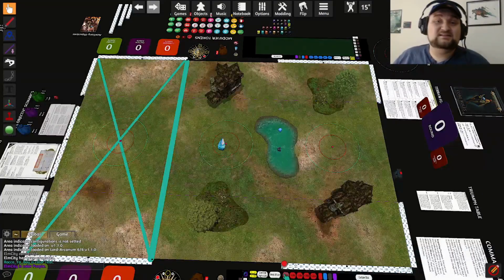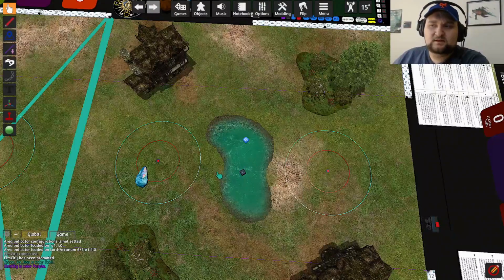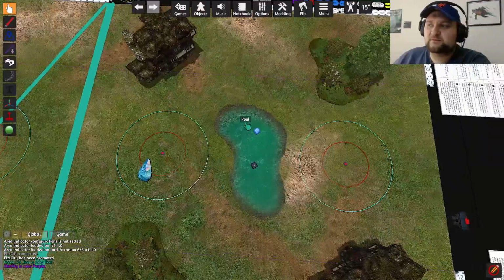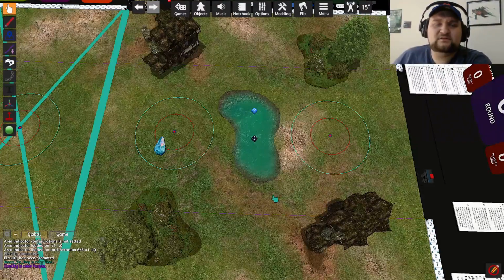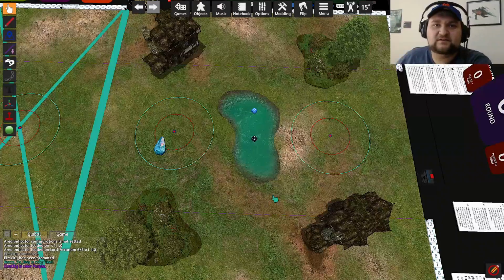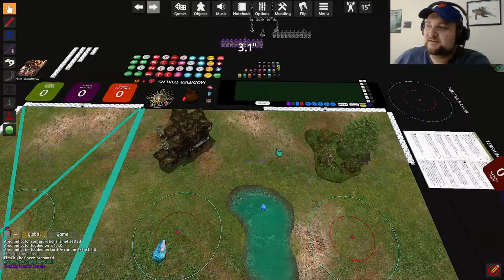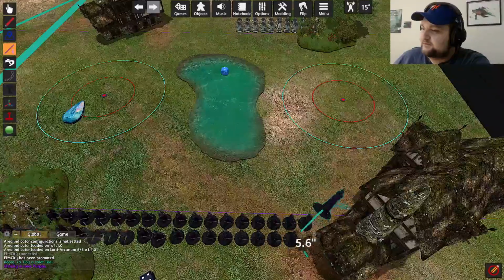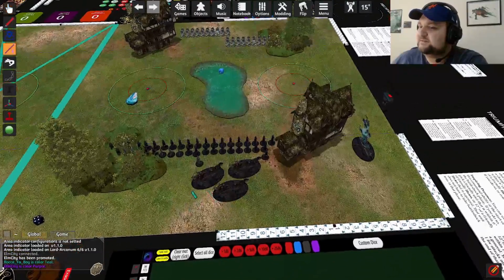How to Set Up Your First Game of Age of Sigmar 2nd Edition — Age of Sigmar 101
In this class we discuss how to actually set up a game of Age of Sigmar, walking you through how to pick the Battleplan, set up the terrain, and go all the way to who decides who goes first in Battleround One.